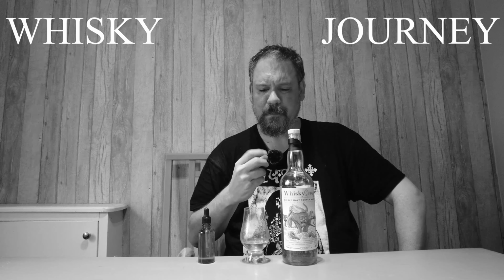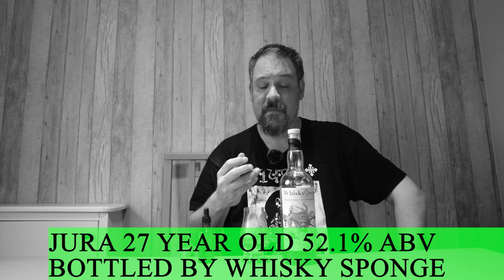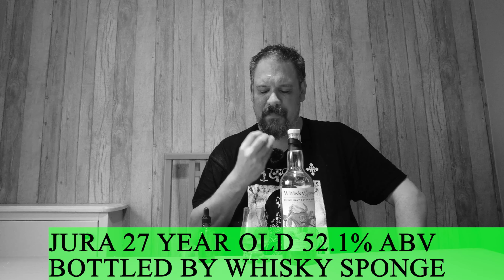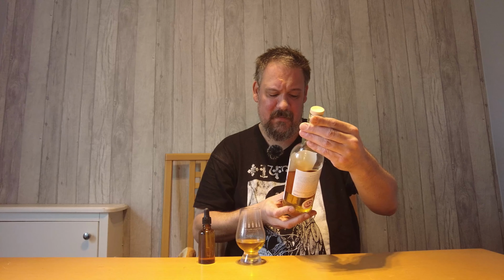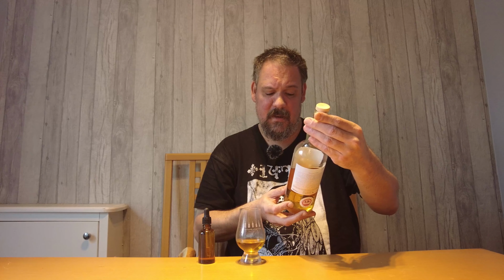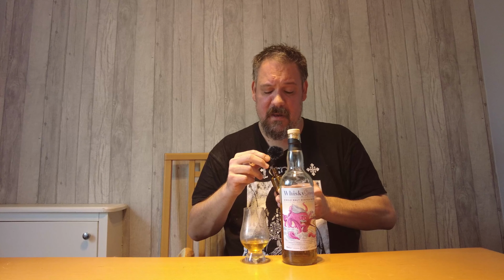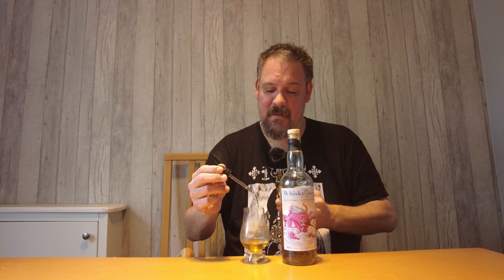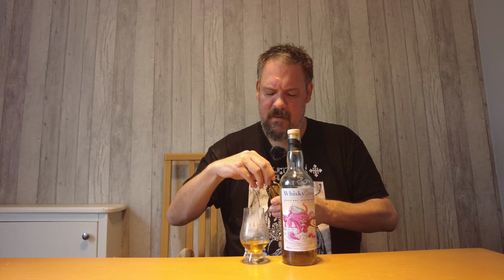Whisky Review #22 | Jura 27 Year Old 52.1% ABV | Whisky Sponge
I have never really been a fan of Jura's official bottlings, however this independent bottling has opened my eyes as it shows how good the spirit can be at its natural cask strength without any additives, and the complexity that can be achieved with 27 years of maturation. It has got to be one of the best mouthfeels I have had from any spirit in my whisky journey.

I will certainly seek out more independent Jura as the profile is just highly enjoyable for me. Another top notch bottling by Whisky Sponge! Hope you enjoy the review guys :)